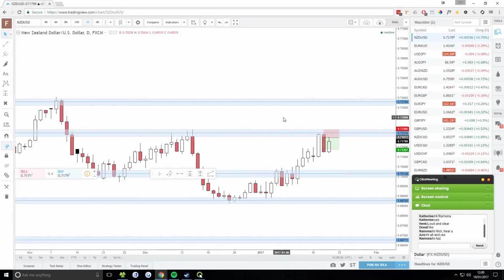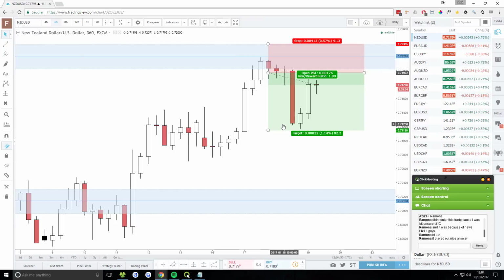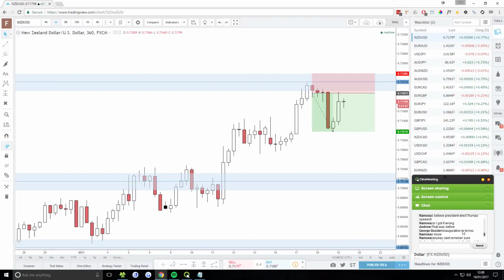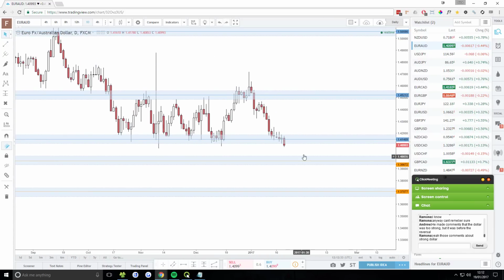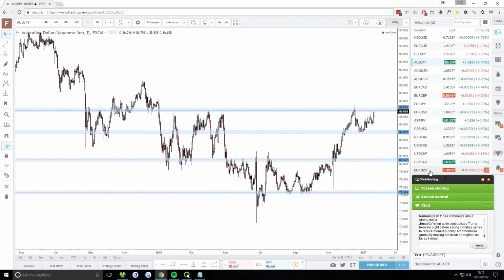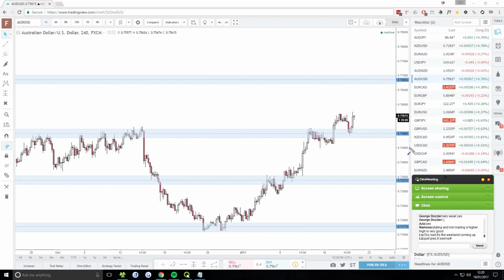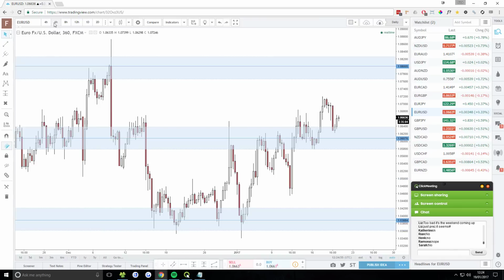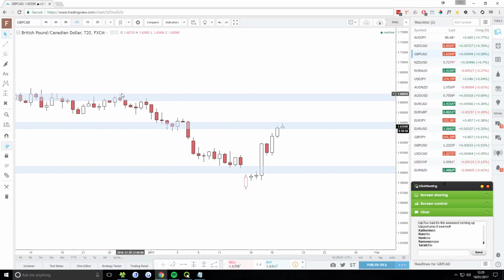Midday Forex price action Analysis - 2017-01-19 (Setups on AUDJPY, NZDCAD, and GBPCAD)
In today's analysis I take a last look at Monday's successful NZD/USD short. I also find three other potential setups: AUDJPY, NZDCAD, and GBPCAD, all of them shorts. Check out the analysis video for a detailed breakdown.

Bullrush.com